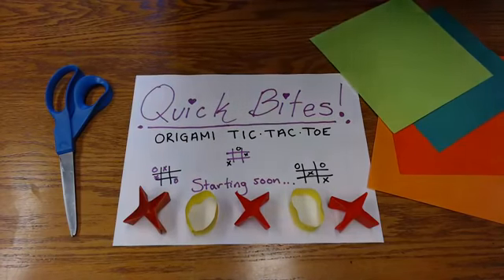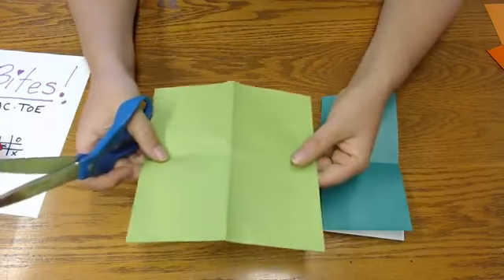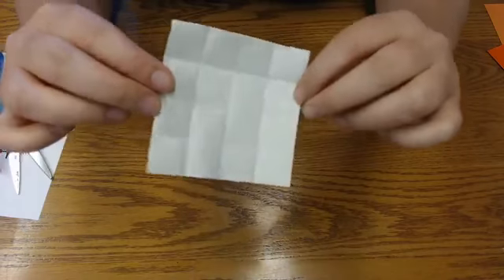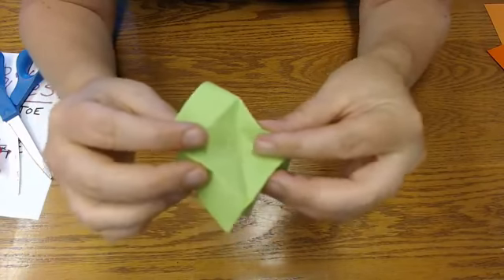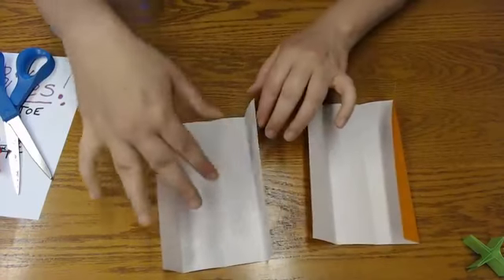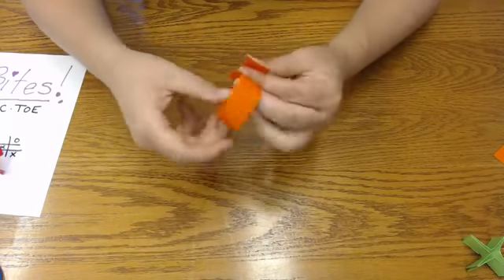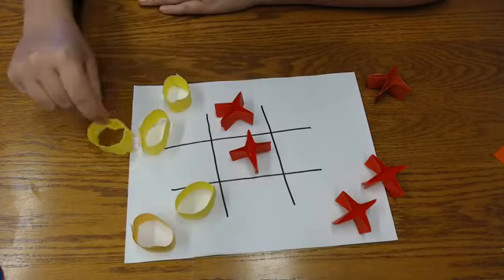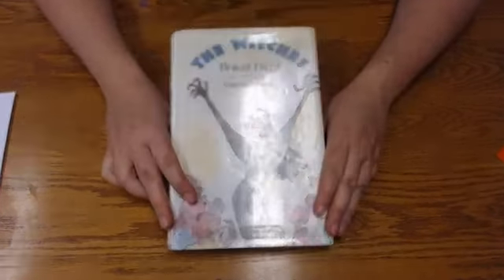Quick Bites: Origami Tic Tac Toe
During this video, Miss Michelle will show you how to make your own origami tic-tac-toe game! Best for grades K-8.